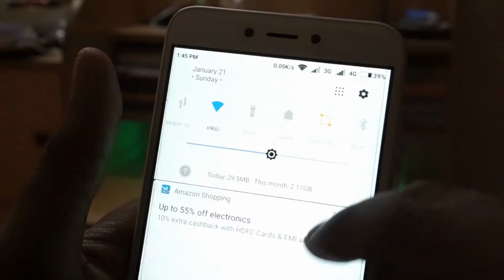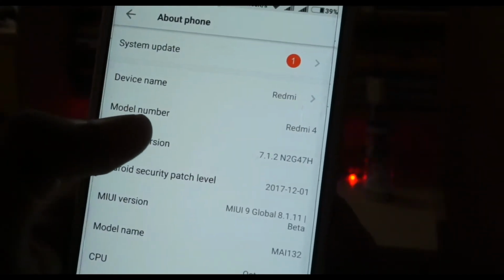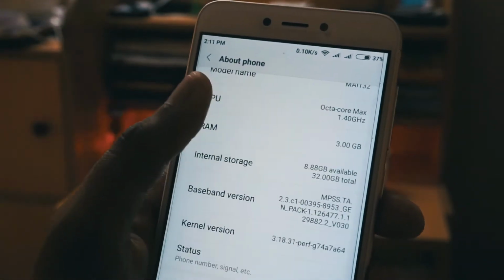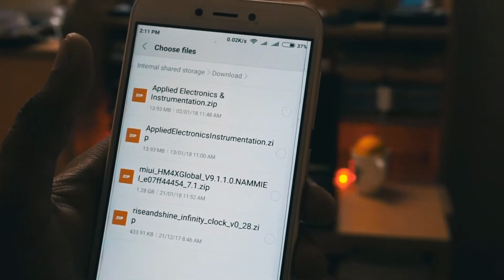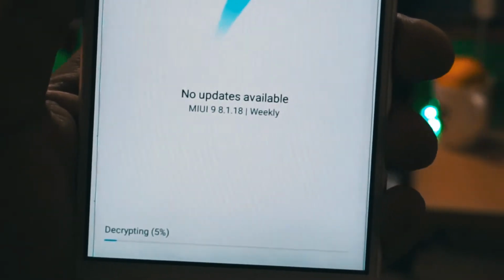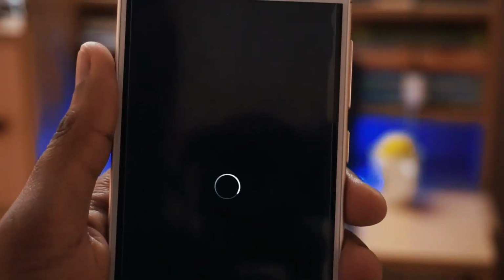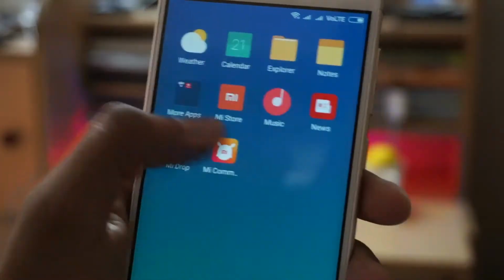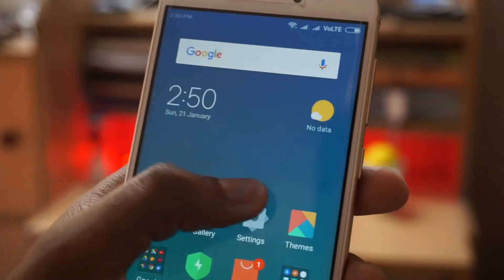Rollback from MIUI 9 Global Beta to Global Stable - Easiest Method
Hello friends ..!! in this video we will be showing you how to rollback from global beta rom to global stable rom without rooting your phone or unlocking your bootloader